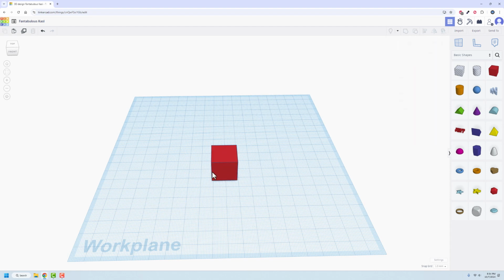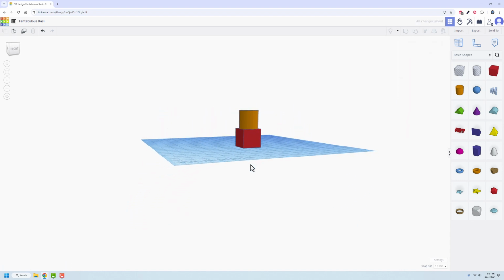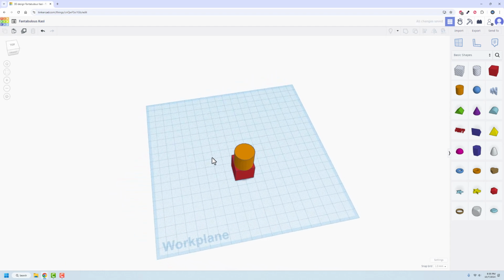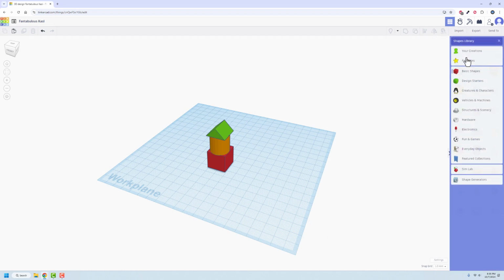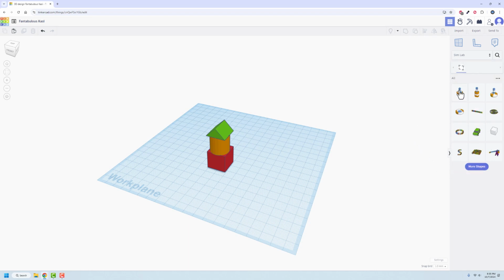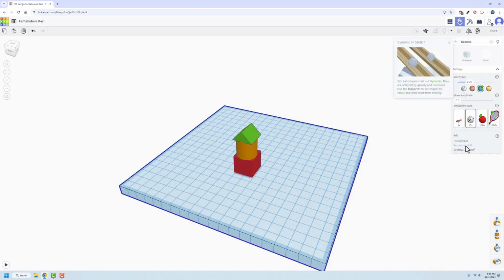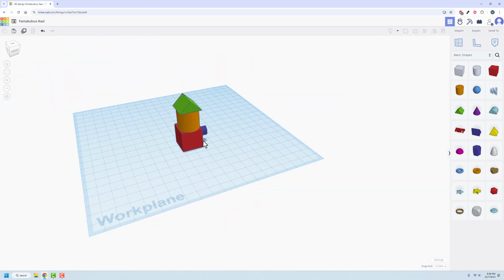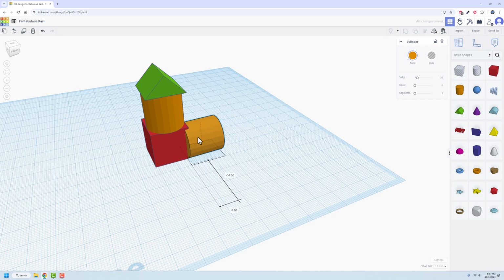Cruising with tinkercad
I love 3D modeling and being able to rapidly design, make, and test. TinkerCAD has a new-to-me tool called the cruise tool and it's awesome!